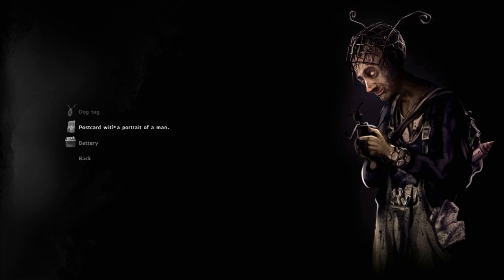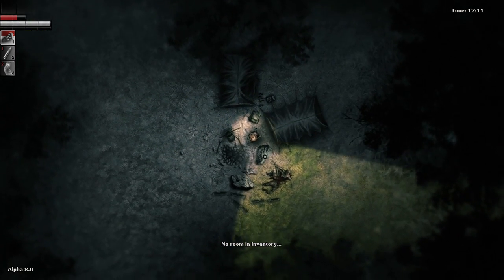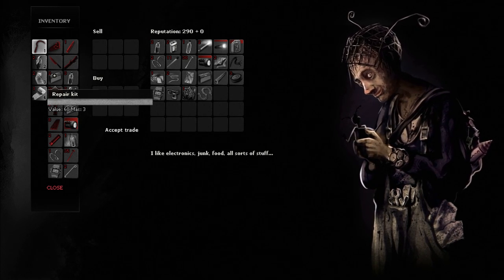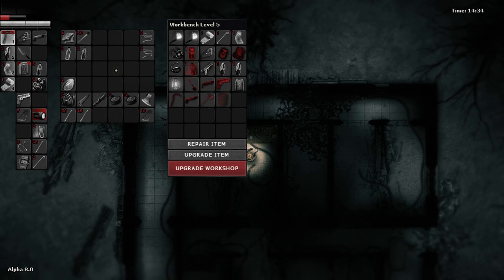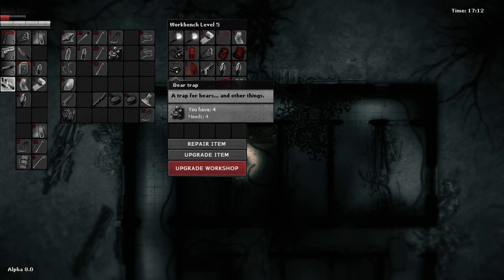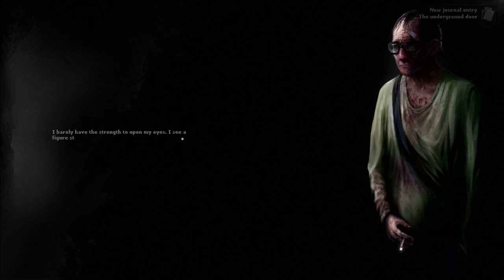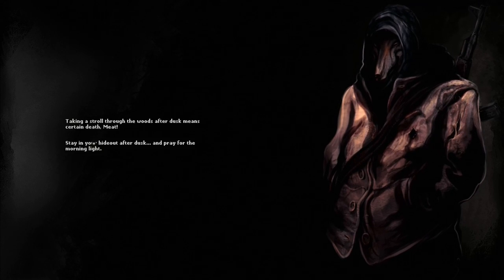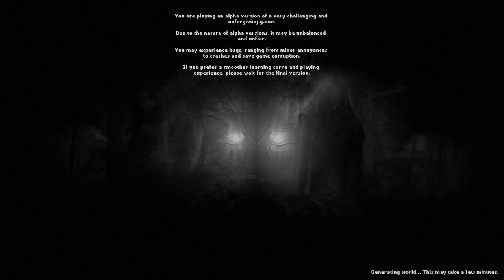Darkwood - Alpha 8 - 8 - [Chapter 1] A Doctor's Appointment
Screw you, chair. Screw. You.
And you too, Lesser Wardrobe.